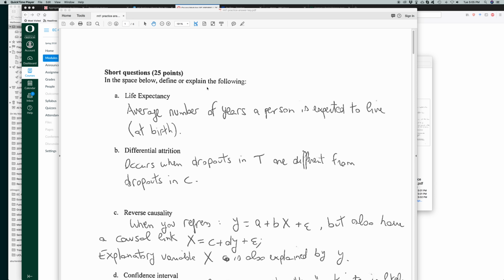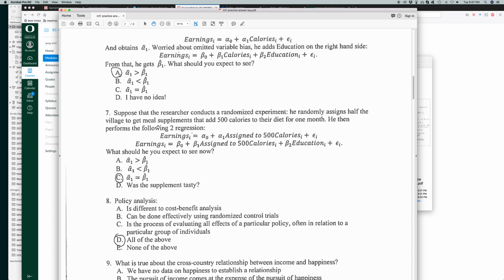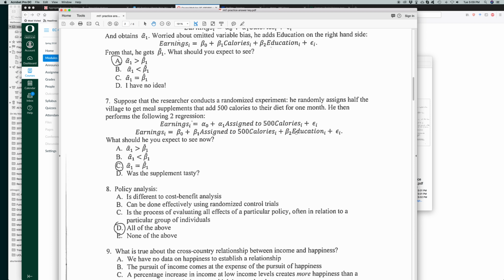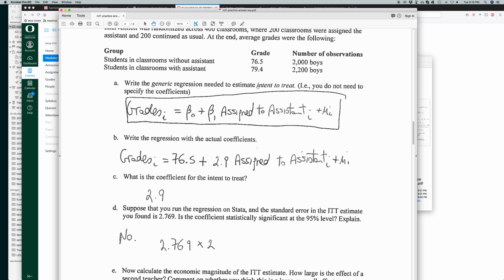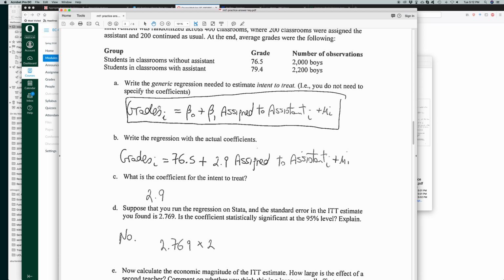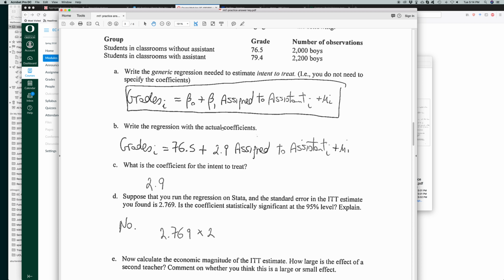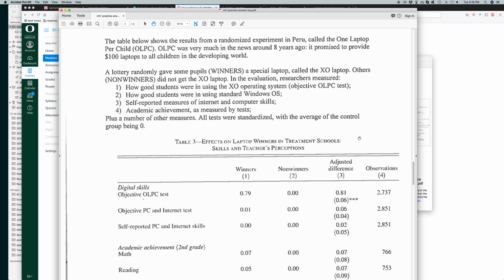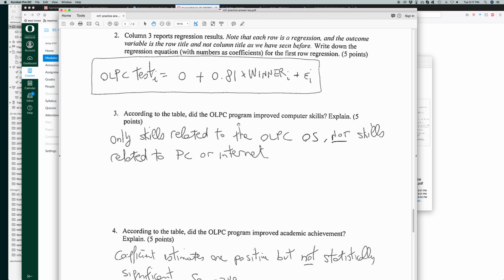MT Review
Discussion of answer key for practice EC490 midterm (Spring 2018)